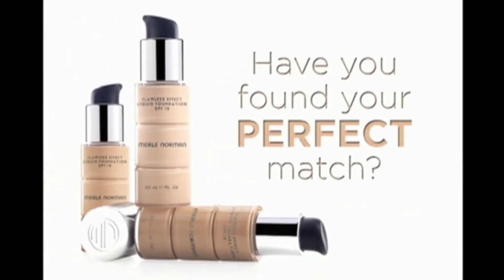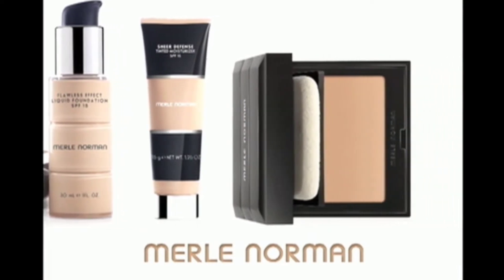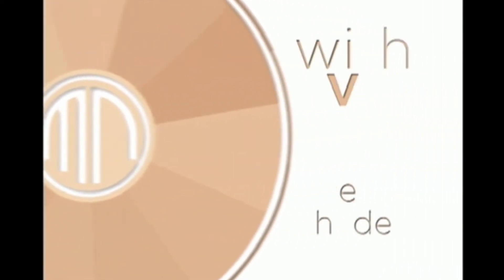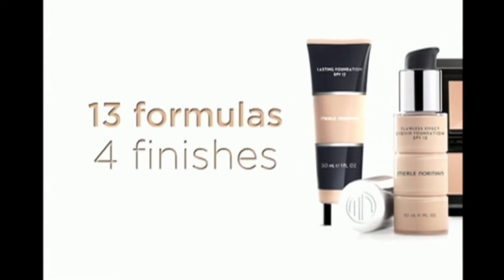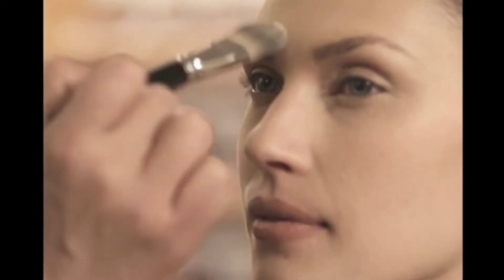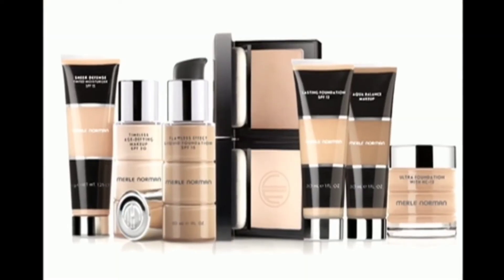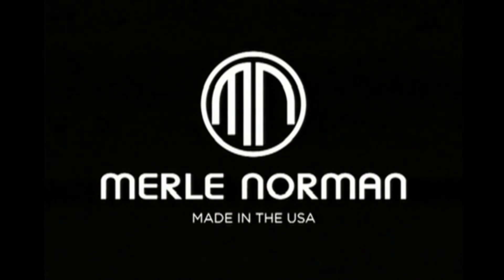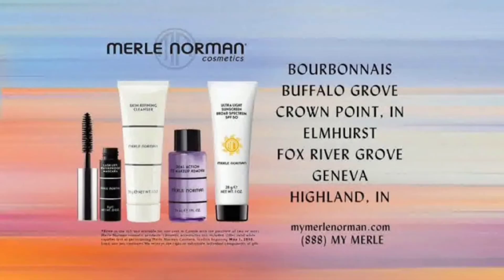Merle Norman Chicago IL 2011 Commercial